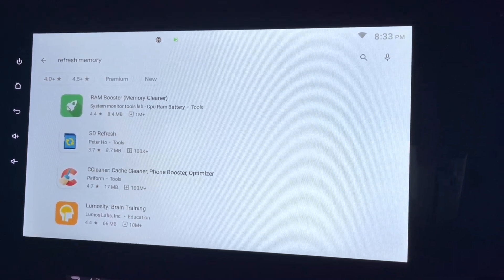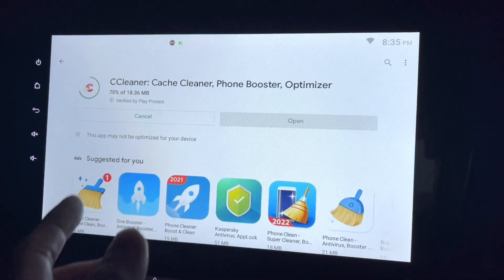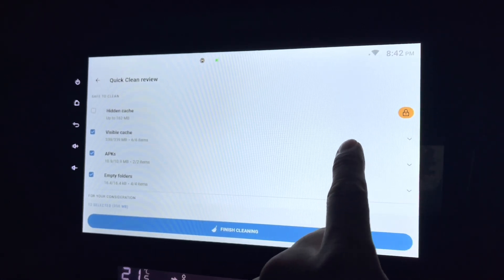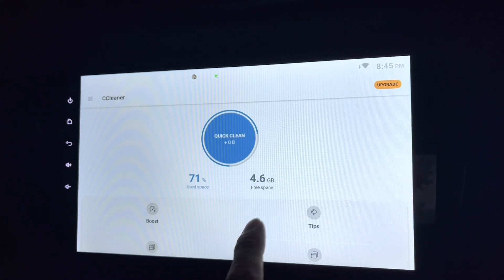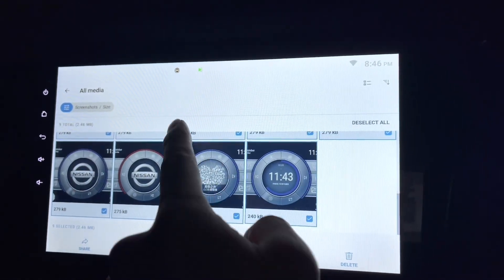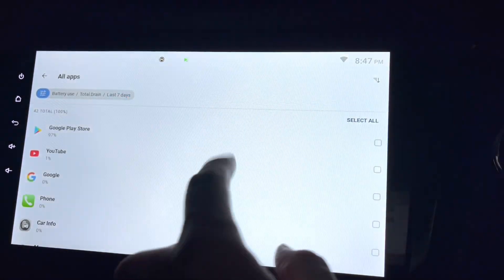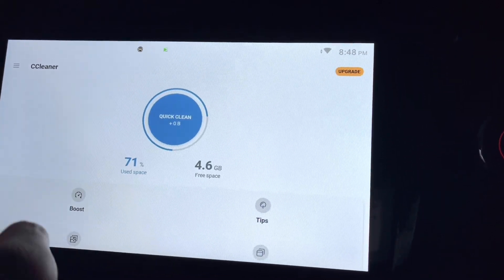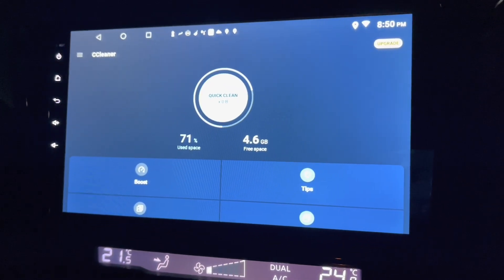Review CCleaner in Android Head Unit - Make it run faster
Recently, I find that my android head unit starts to lag, or slower than before. I guess it’s time to clear the unnecessary junk, and this is a product I normally use in my PC.